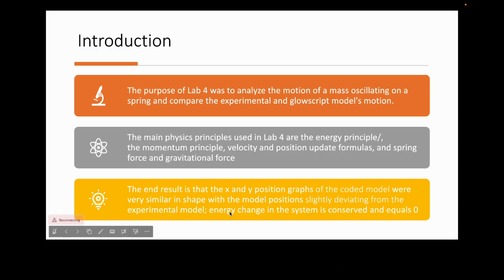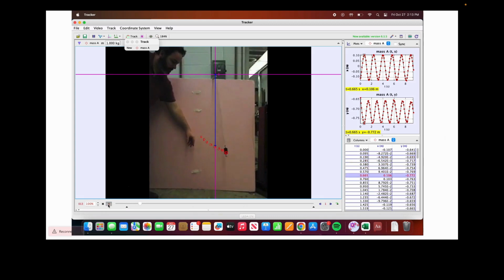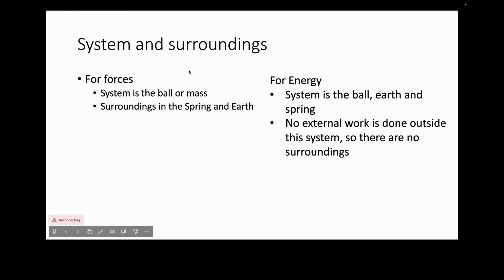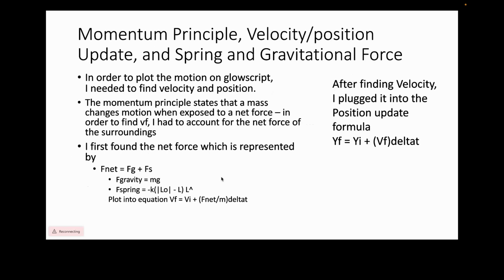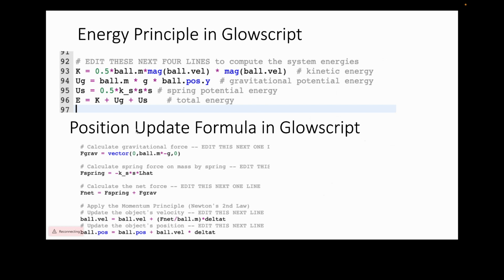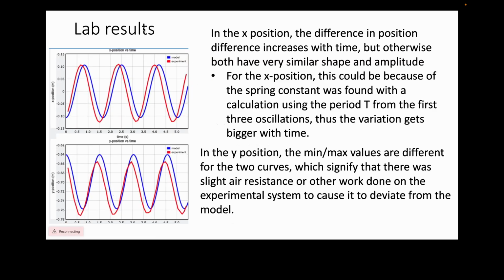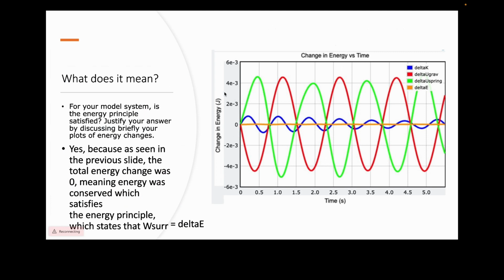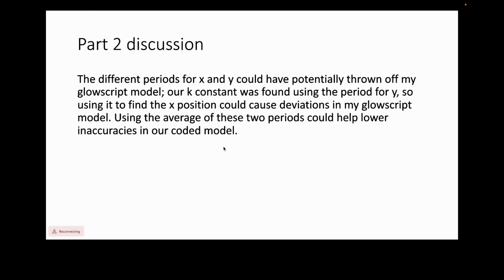Lab 4 Physics 2211